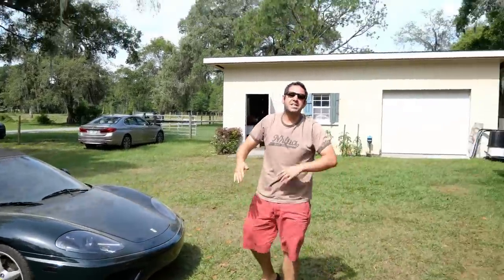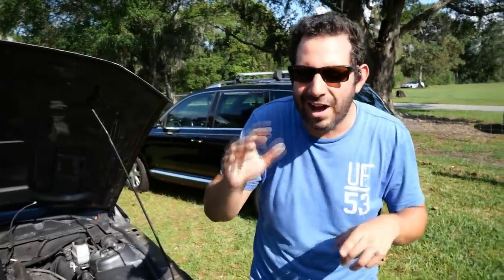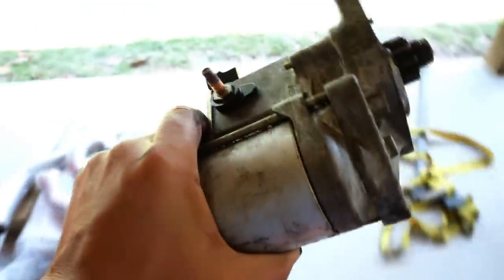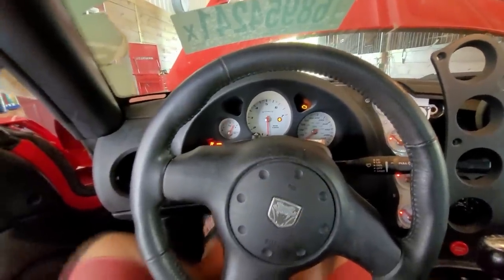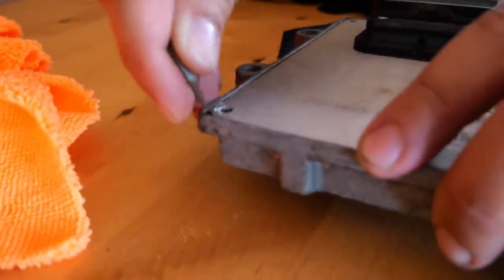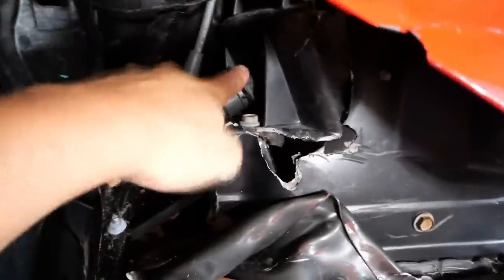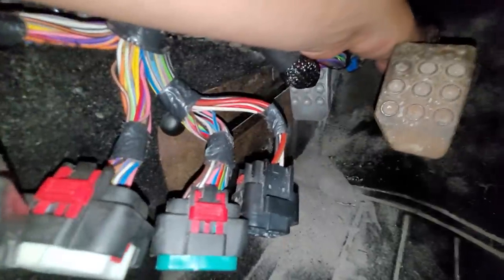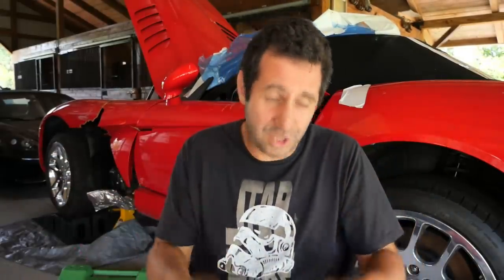Here's Why This Flooded Dodge Viper Won't Start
April is National Testicular Cancer Awareness Month! I’ve partnered with @Manscaped to help spread the word 🔎🥜 to learn more about simple self-checks for cancer prevention & SHARE to help save a life.

After digging through this Flood Salvage Dodge Viper's Engine Bay, we moved to the interior and diagnosed it's electrical system, where we finally found what has been standing in our way since day one.